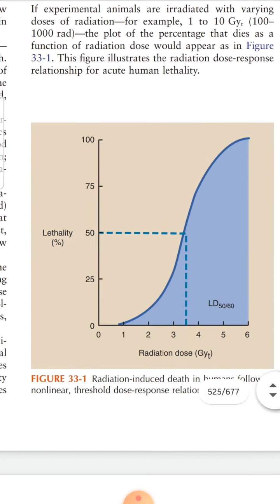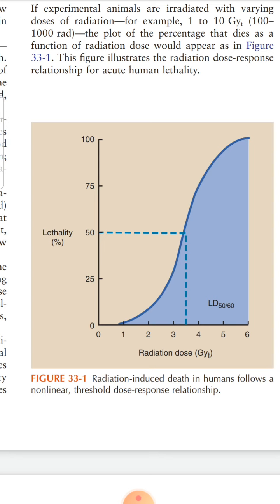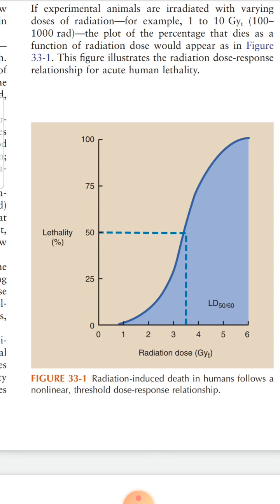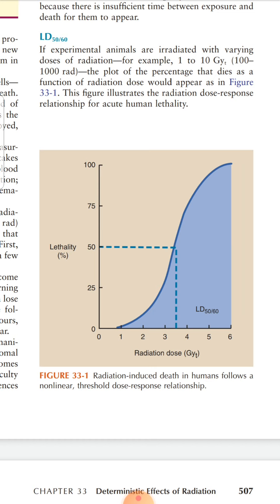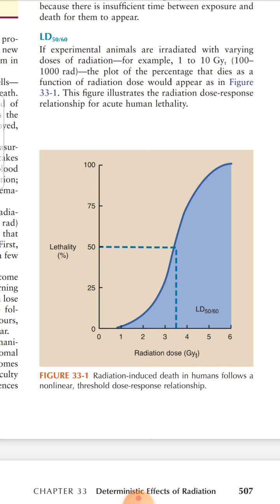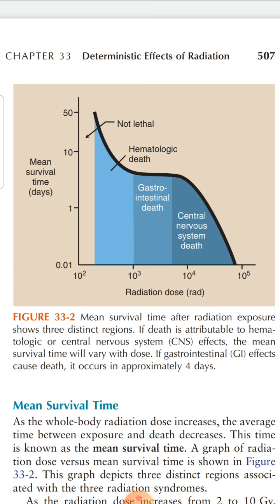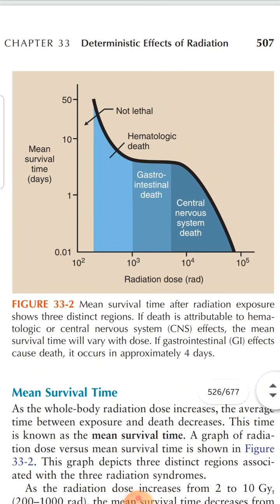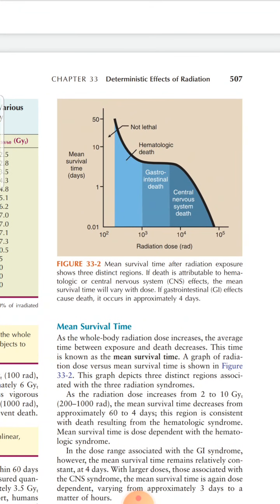Lecture of Miss. Bakhtawar Shahzad on topic LD 50-60 & Mean Survival Time